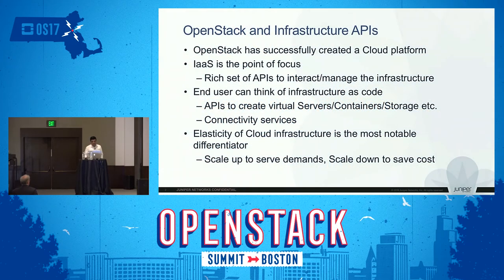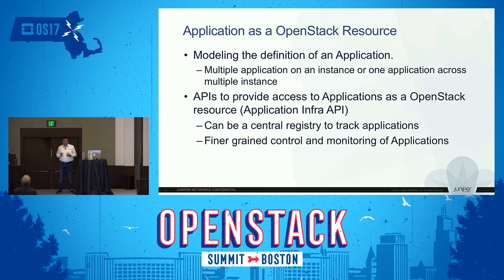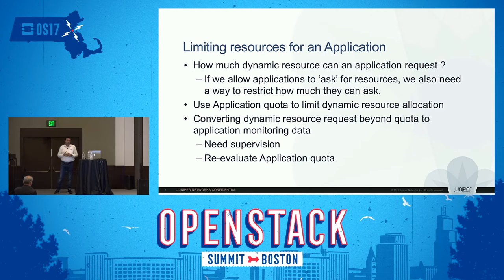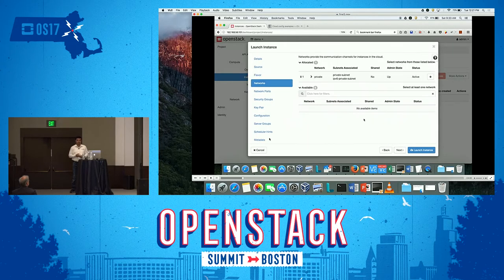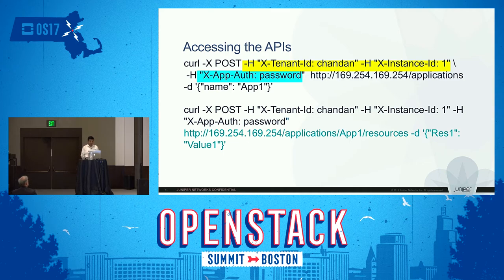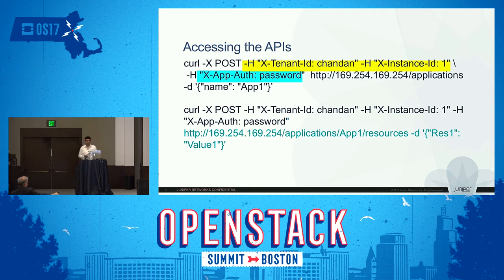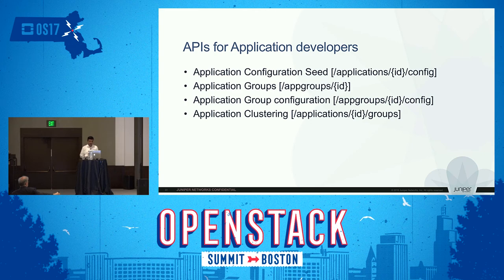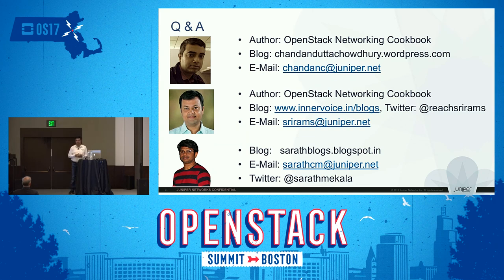Let OpenStack Applications Control Their Destiny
As OpenStack matures as a platform we see that the infrastructure services are stabilizing in terms of features and interfaces. Therefore, there is enhanced focus on Applications running on OpenStack cloud. A cloud based environment provides flexibility of on-demand resources allocation, mobility, availability for workloads. Unfortunately, today majority of OpenStack APIs are associated with virtual instances instead of applications. As application developers produce software for cloud based de